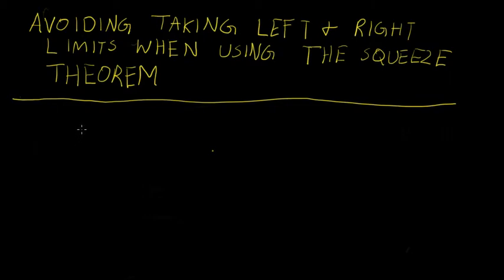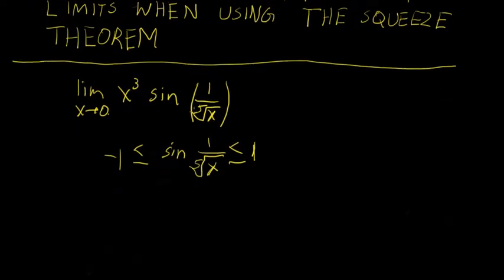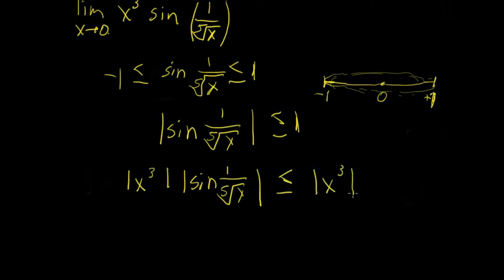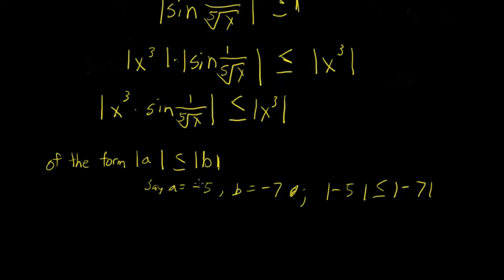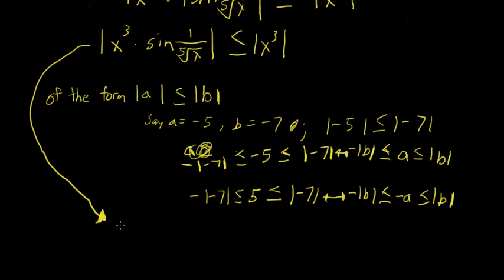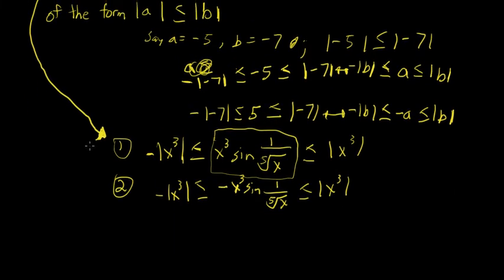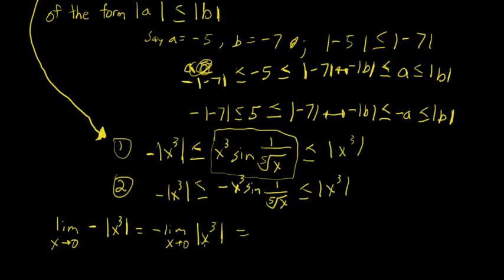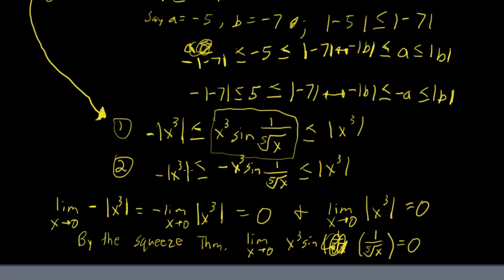Limits 28- Using the Squeeze Thm: revisiting the example in the Limits 27 video